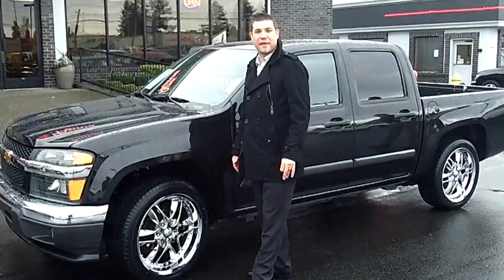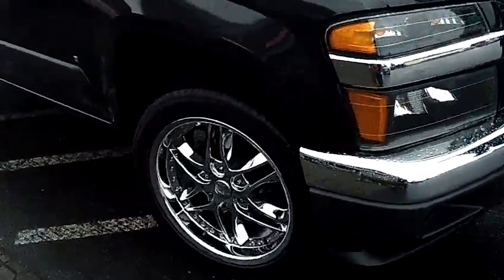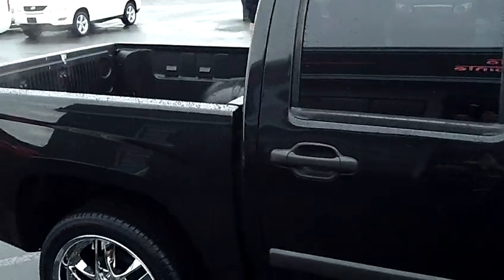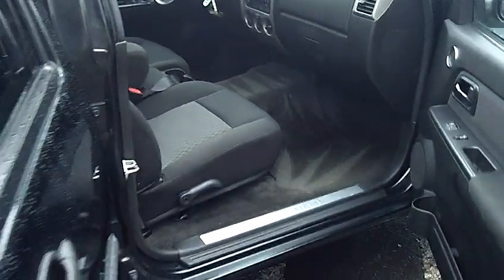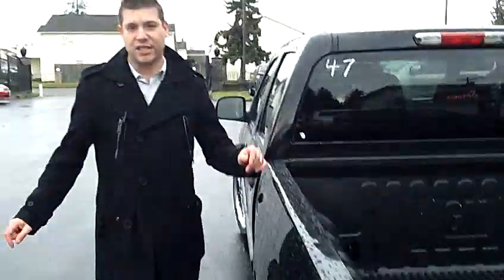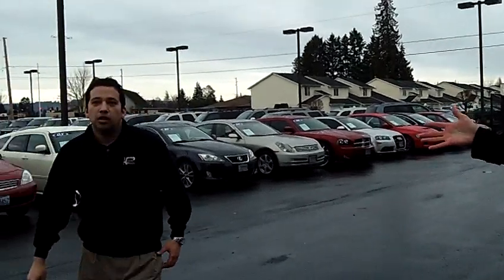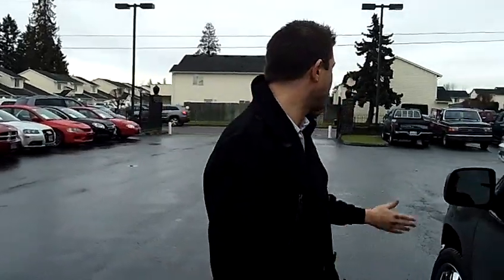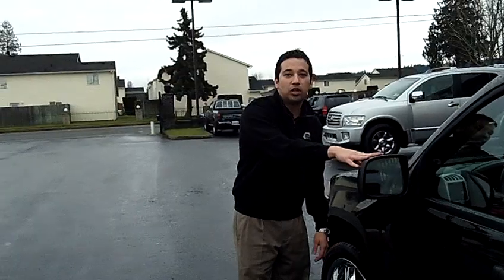2008 Chevrolet Colorado LT (Stk# 9457)